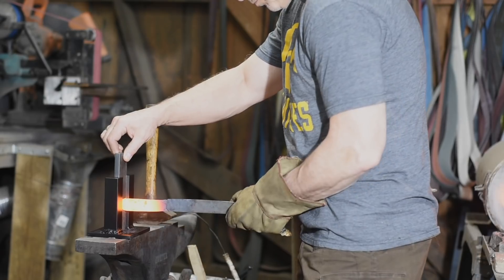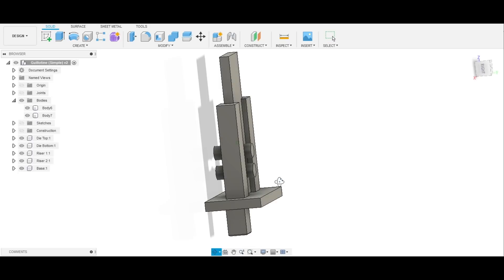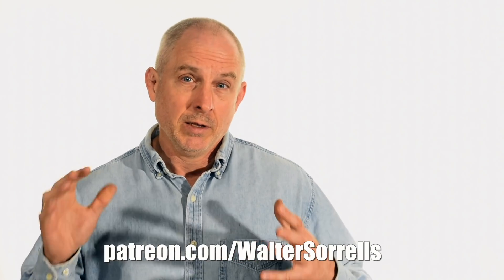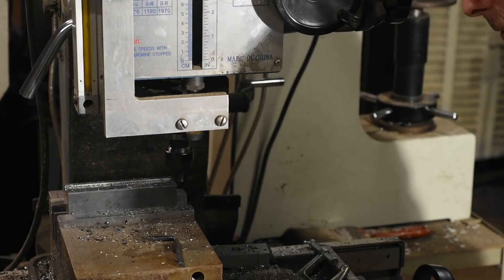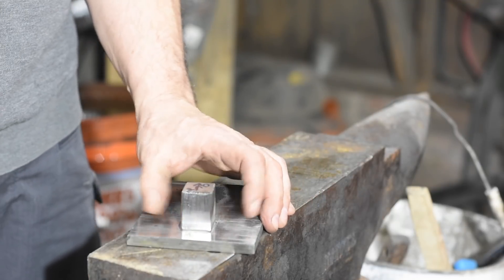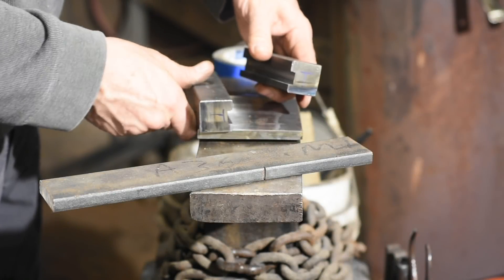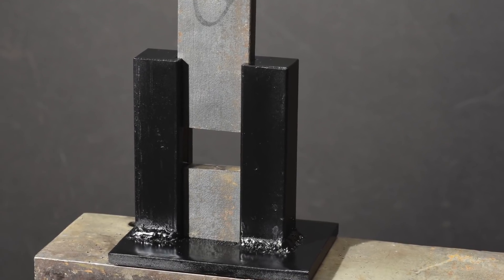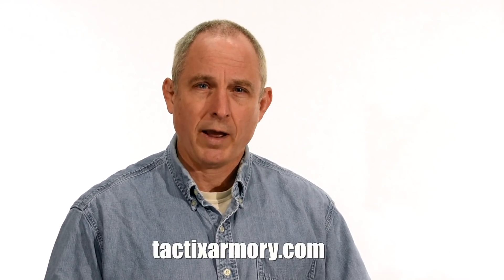Making a Blacksmithing Guillotine Tool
A guillotine is a blacksmithing tool for pinching, mashing and whacking steel in controlled ways.  In this video, blade smith Walter Sorrells demonstrates the making of a guillotine tool sized for knife makers.  The tool is particularly useful for forging shoulders of the ricasso where it meets the tang of knives but the dies are replaceable and it can also be used to do a lot of other things, including forging fullers.